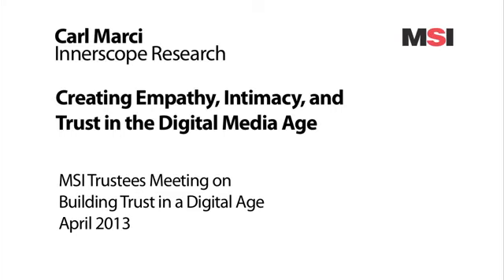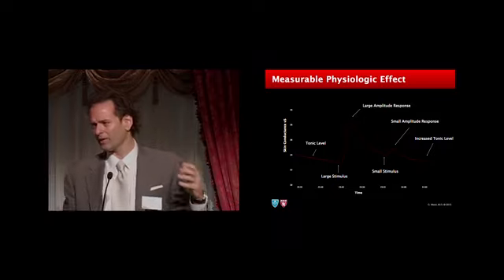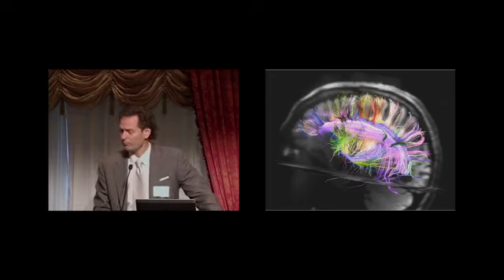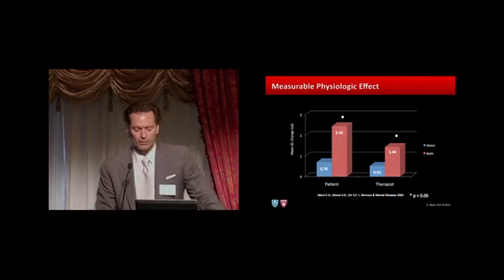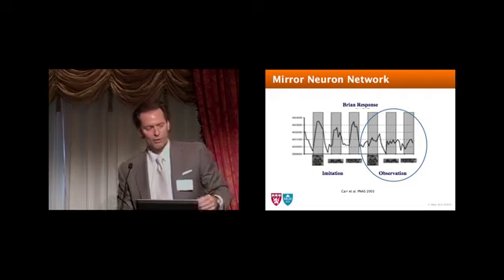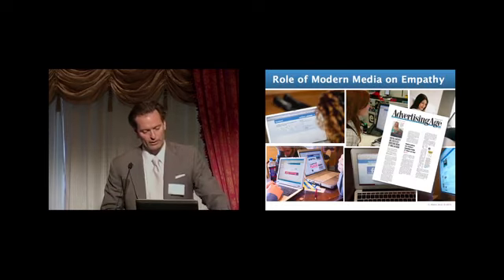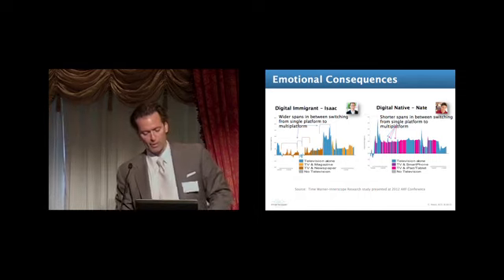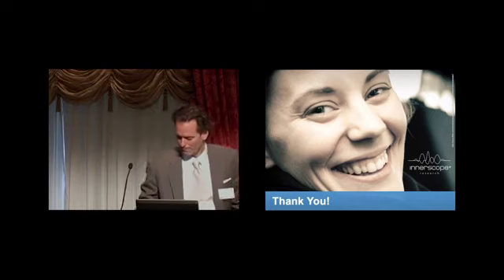Creating Empathy and Intimacy in the Digital Media Age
Carl Marci, Chief Executive Officer and Chief Scientist, Innerscope Research, explores how biometrics can inform and offer insights to companies who seek to build intimate connections with consumers using digital media.